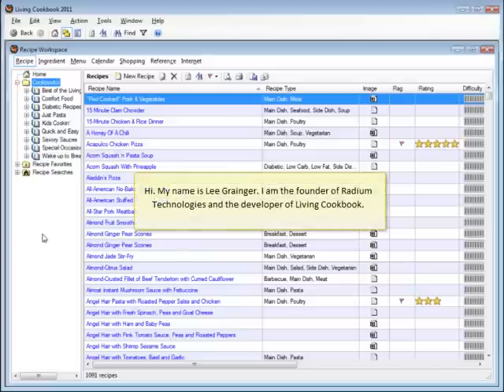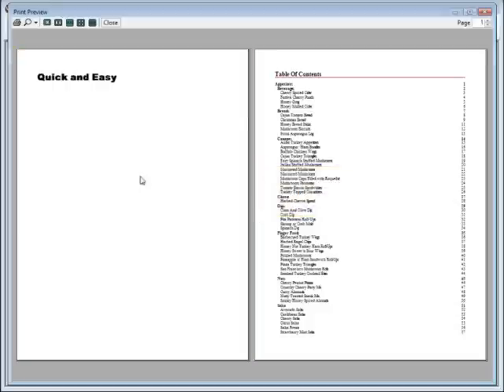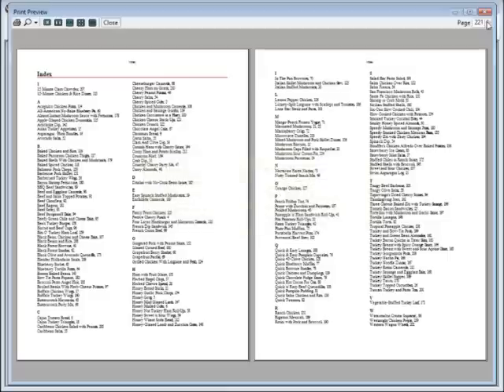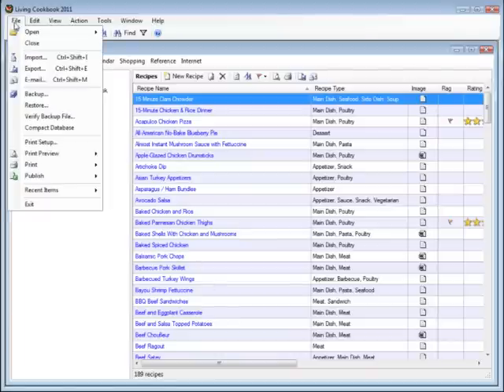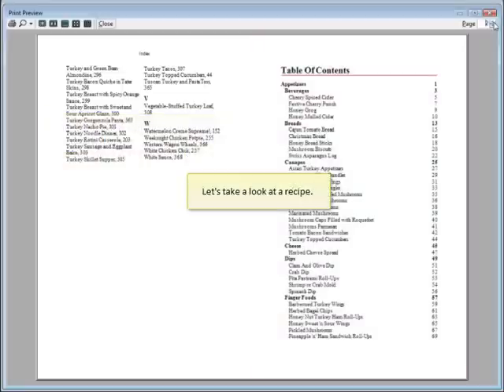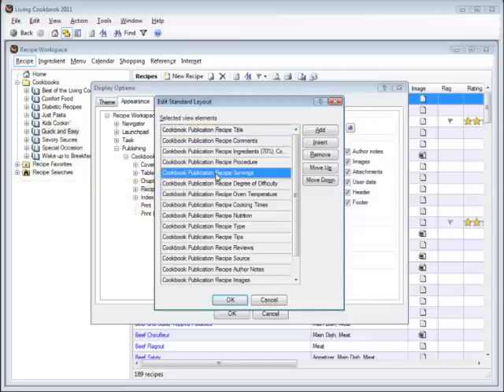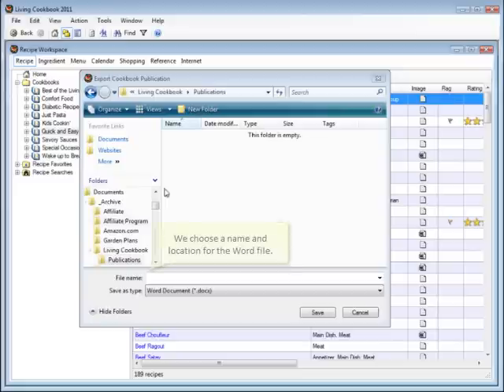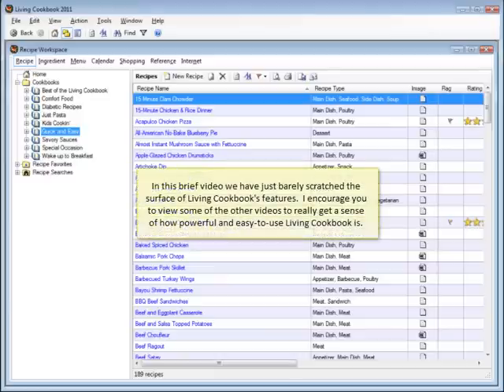How to use Living Cookbook Recipe Software to publish your own cookbook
You can use Living Cookbook to create a professional-looking printed cookbook that you can give as a gift, use for a school or church fundraiser or sell to cooking enthusiasts. You can publish directly from the software or export the cookbook to Microsoft Word for further editing. The published cookbooks include a cover page, table of contents, chapter pages and an index.